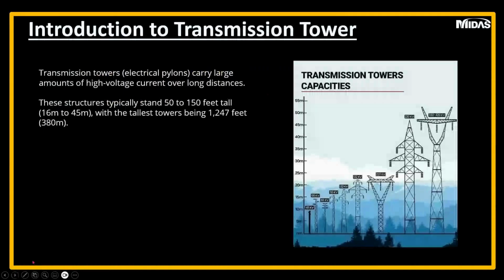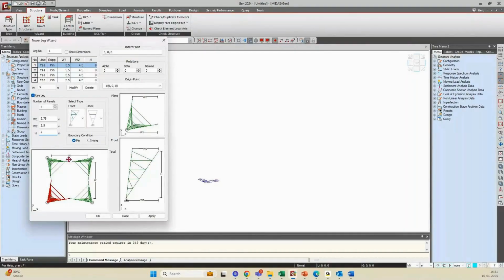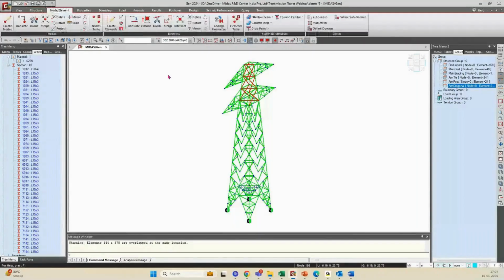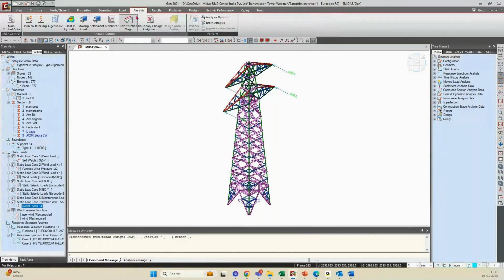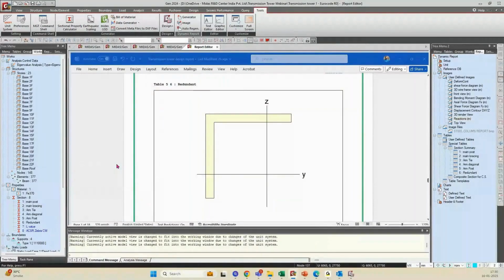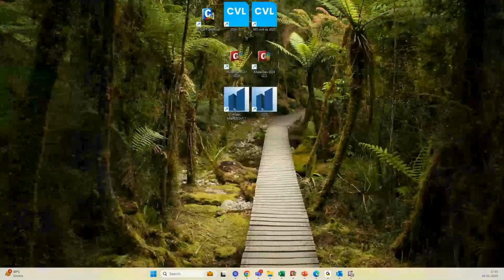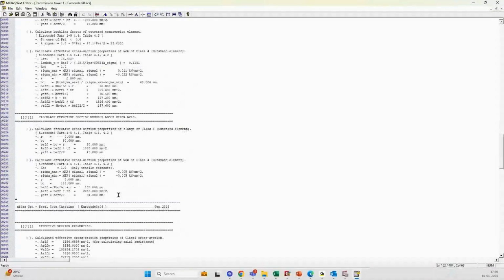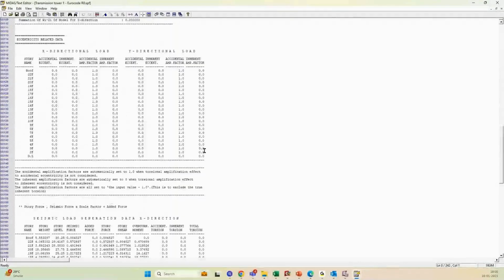Analysis and Design of Transmission Tower Webinar Using MIDAS Gen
In this Webinar We will See,
 Introduction to Transmission Power
 Modeling,Analysing and Design using MIDAS Gen
 About MIDAS
 MIDAS Software Solutions
 MIDAS Users
 Milestones by MIDAS Users

Analysis and Design of Transmission Tower Webinar MIDAS Webinar Host#4D BIM GURU MIDAS Ethiopia MIDAS India